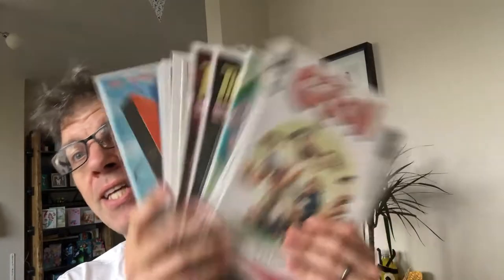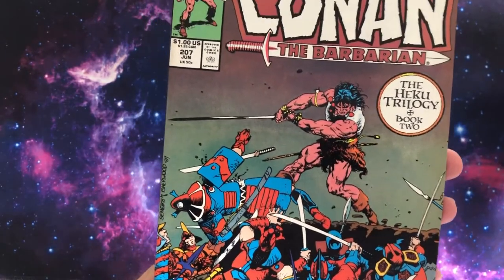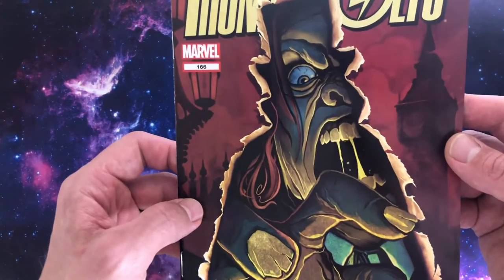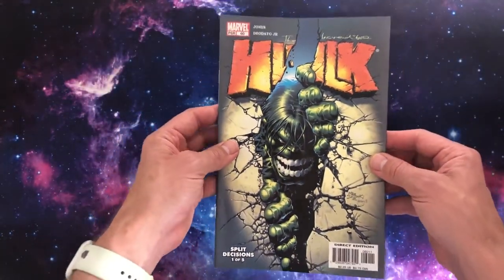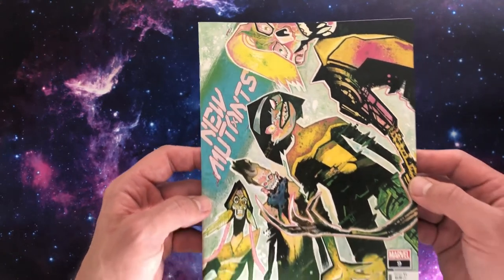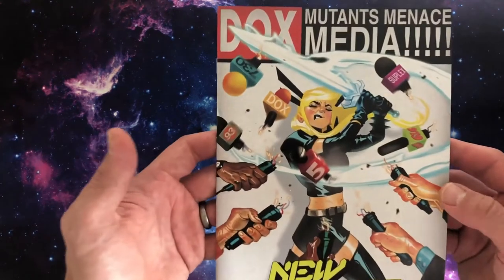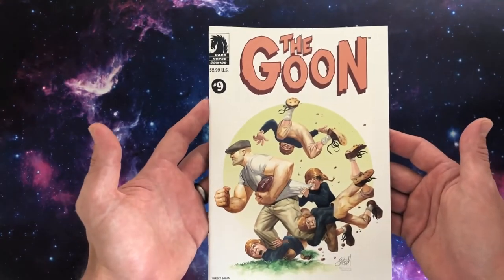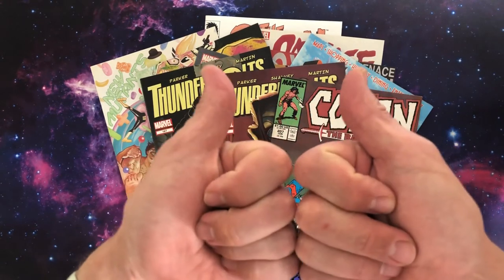🔥ArmaGEEKdon Ep 61🔥 COMICS BOOKS! COMIC COVERS! Marvel, Dark Horse, Image! Mike Del Mundo!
Whoa nelly, it's the sumptuous 61st episode of ArmaGEEKdon and The Chief is talking comic covers!

He's on a quest to collect Mike Del Mundo covers and shows off his new purchases alongside some his fave covers in his personal collection.

For trading card action come and join the fun over on the Facebook group. The first place to get your claims for upcoming breaks. We have Marvel, Star Wars & Garbage Pail Kids.

And then head over to Instagram!